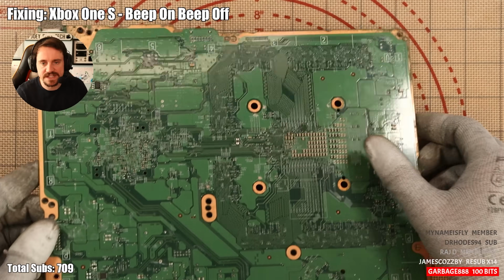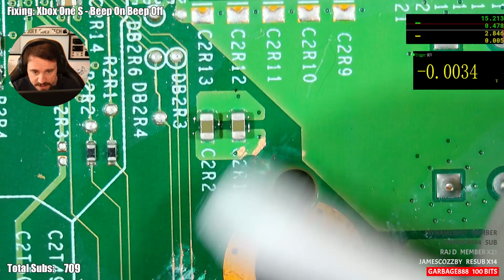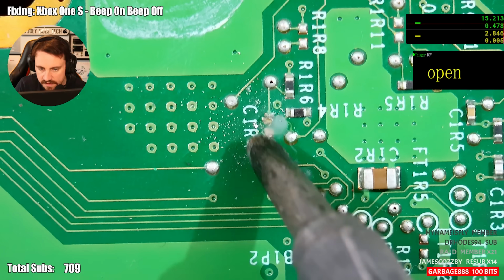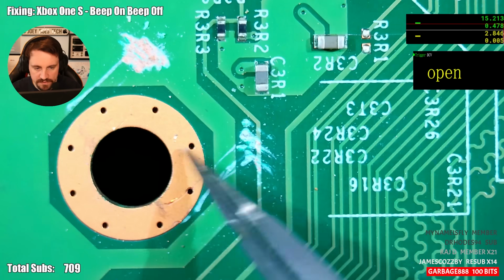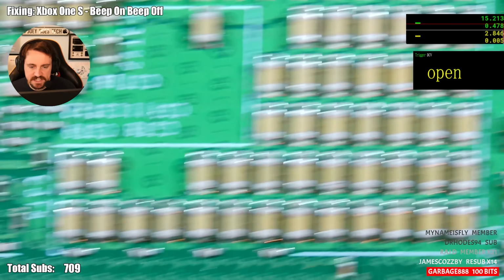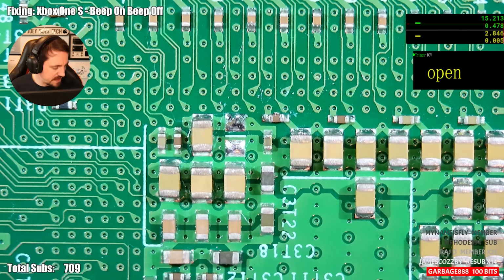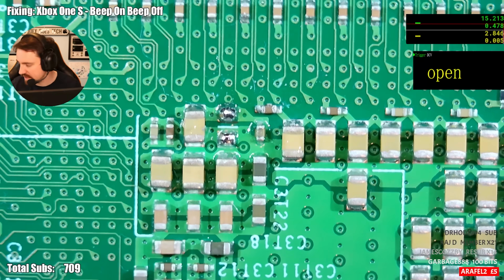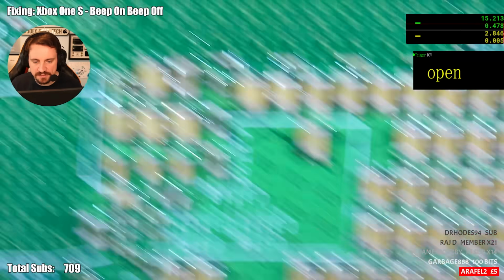Did This CPU Survive an Attempted Repair? Free Fix S1:E21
Bens channel ➡️ @craftbenmine

📕 Learn to Repair Like Joey ➡️
🎮 Sell Joey YOUR Faulty Device ➡️